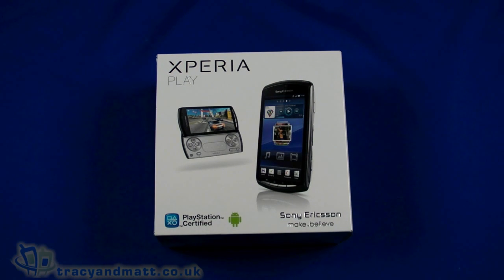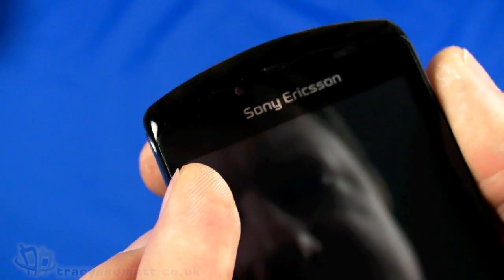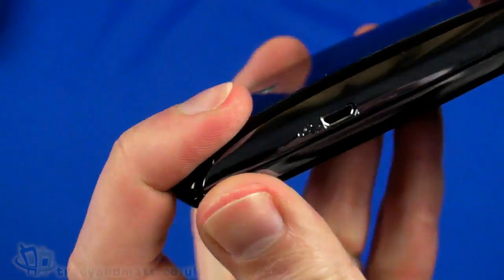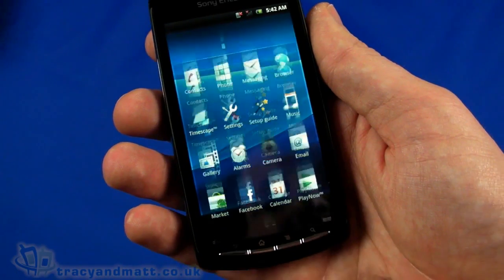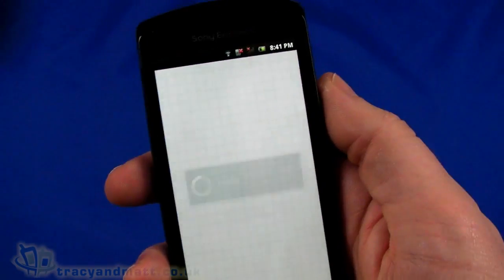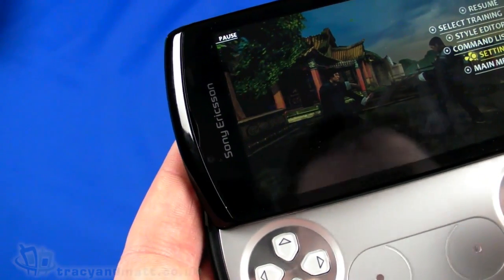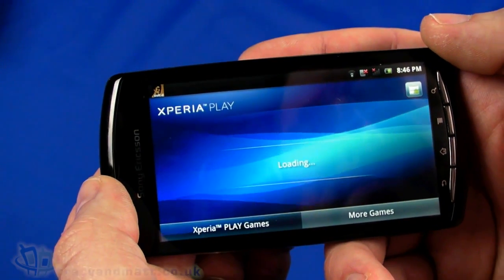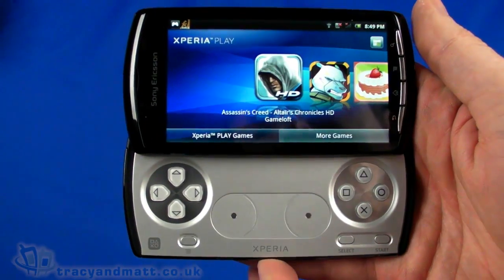Sony Ericsson XPERIA Play unboxing video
Matt gets his hands on the Sony Ericsson XPERIA Play in what could be the UKs first unboxing video of this device.